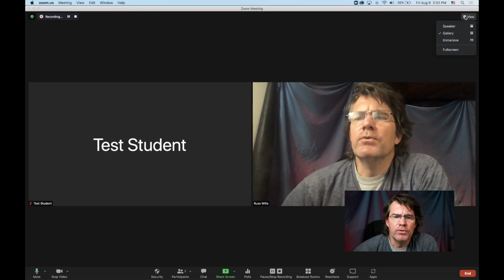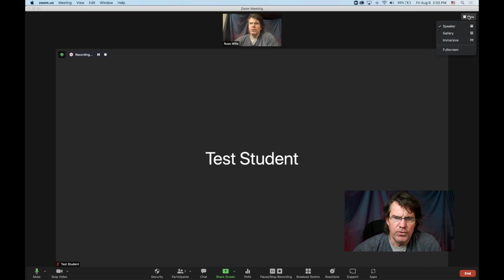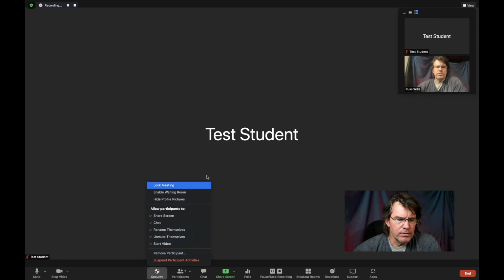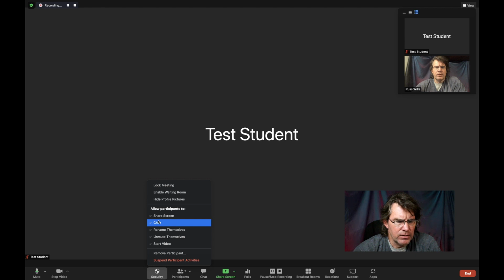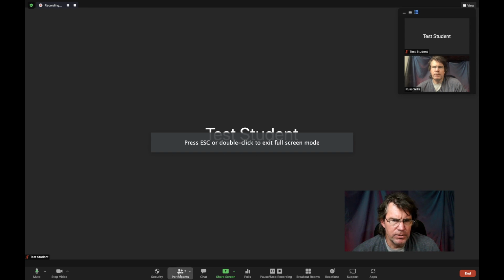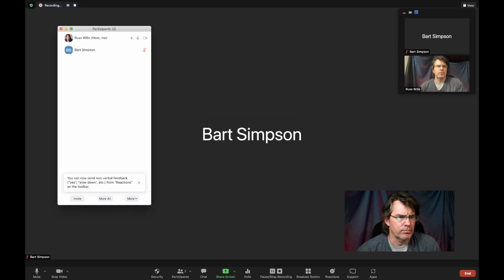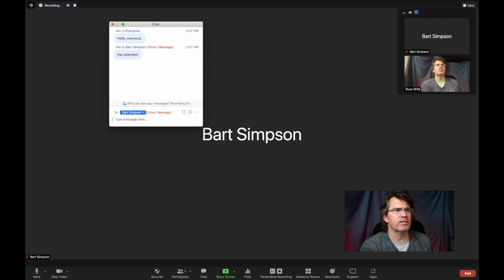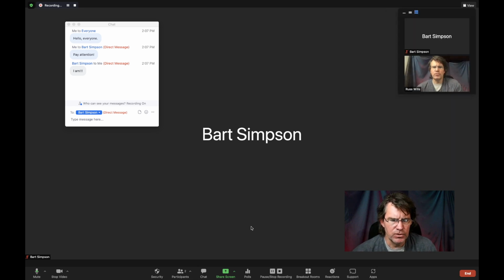043 Zoom Meeting Controls Part1